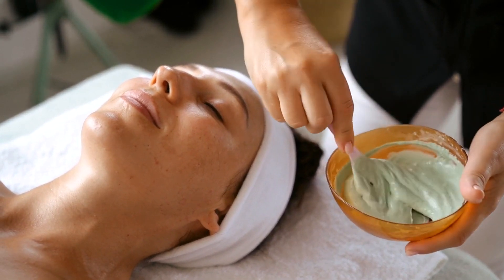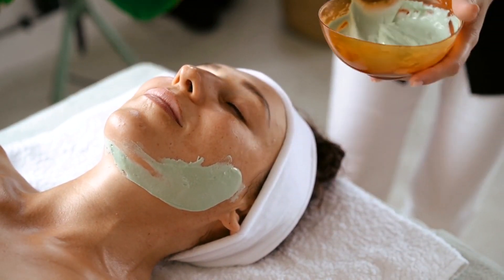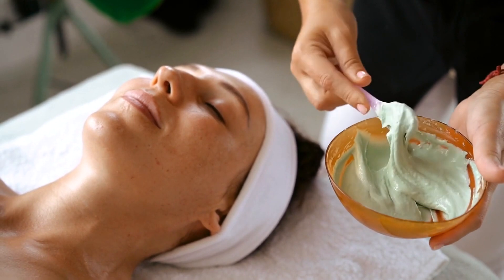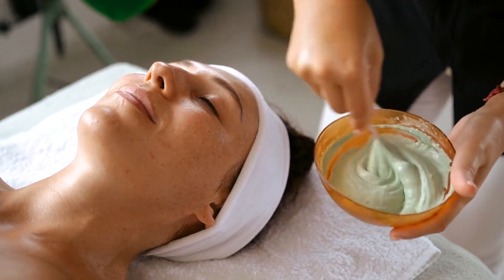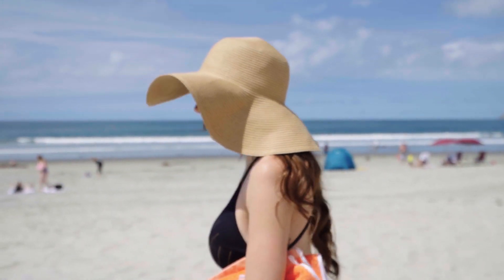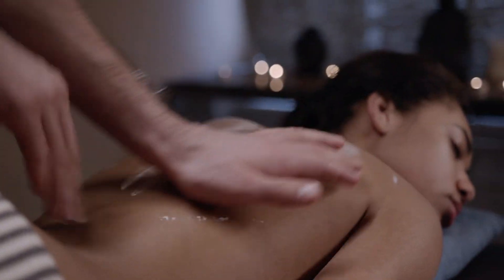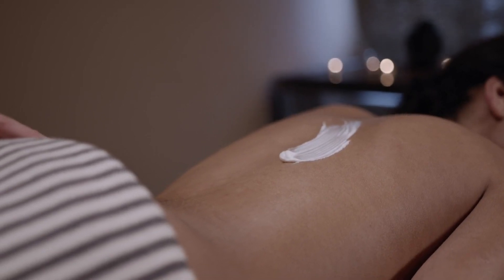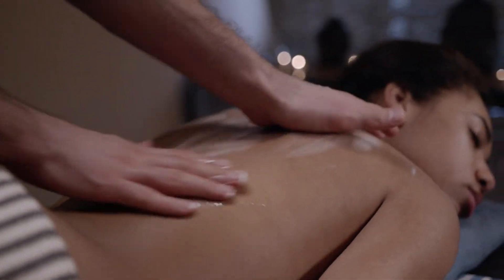The Ultimate Guide To Natural Skin Care: A Simple Routine For All Skin Types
Ready to ditch the harsh chemicals and embrace the power of nature for your skin? In this video, we're diving deep into the world of natural skincare, revealing a simple yet effective routine that works for all skin types. From cleansing and exfoliating to hydrating and protecting, we'll cover the essential steps and  highlight the best natural ingredients to incorporate into your regimen.

Discover the benefits of oil cleansing, gentle soaps, and even a simple water rinse, as well as how to effectively exfoliate with natural scrubs and chemical exfoliants. We'll explore the power of ingredients like aloe vera, hyaluronic acid, and oils for maintaining healthy hydration. Plus, learn the importance of sun protection and discover natural sunscreen options to keep your skin safe and radiant.

Whether you have dry, oily, or combination skin, this video will equip you with the knowledge and tools to create a personalized natural skincare routine that will leave you feeling confident and glowing. Get ready to embrace the power of nature and unlock your skin's true potential!

Key Moments:
0:00:00 Introduction: Why Natural Skincare Matters
0:00:47 Cleansing: The Foundation of a Good Routine
0:01:42 Exfoliation: Unlocking Radiant Skin
0:02:37 Hydration: The Key to Balanced Skin
0:03:32 Sun Protection: A Must for All
0:04:22 Conclusion: Embrace Natural Beauty